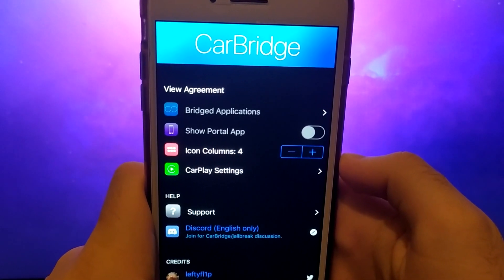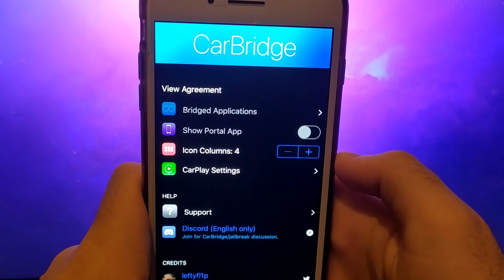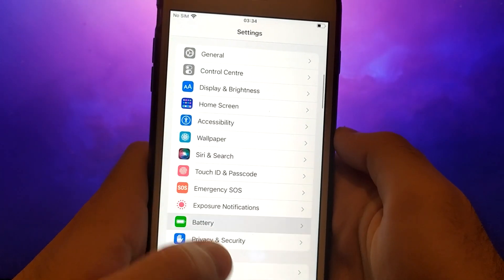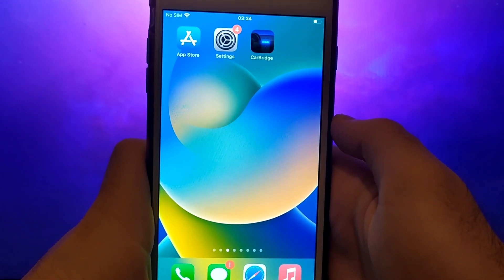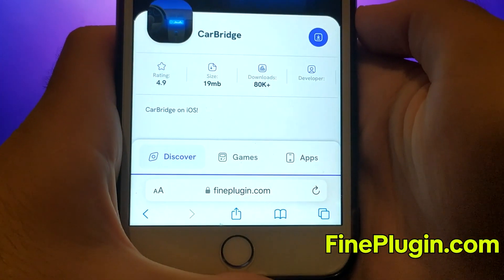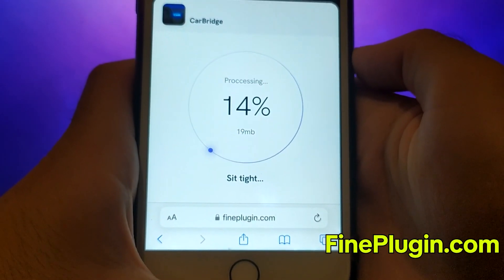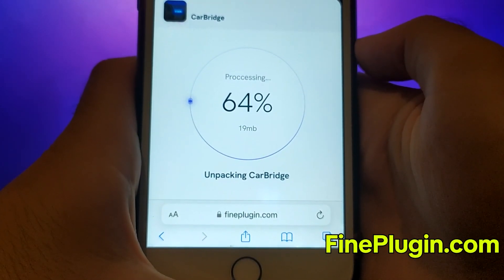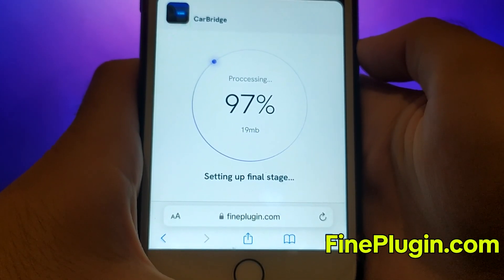How to Watch YouTube in Car on Apple CarPlay - CarBridge on iOS 18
Hey everyone! Today, I’m going to walk you through the process of installing CarBridge on iOS 18, so you can enjoy YouTube directly through your car’s Apple CarPlay. I’ll guide you step by step to make sure everything goes smoothly. Be sure to stick around until the end for all the essential tips. Got any questions or need assistance? Looking forward to connecting with you in future videos!